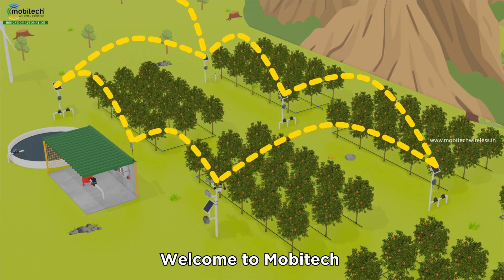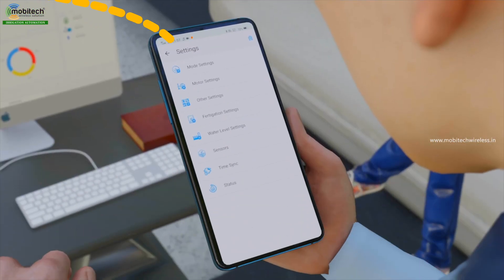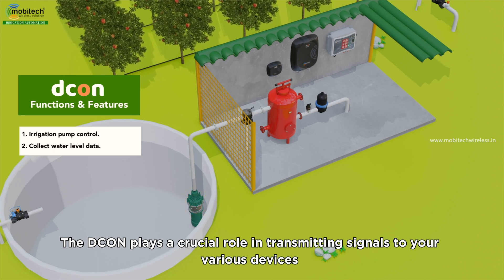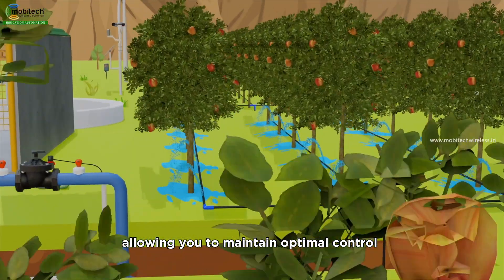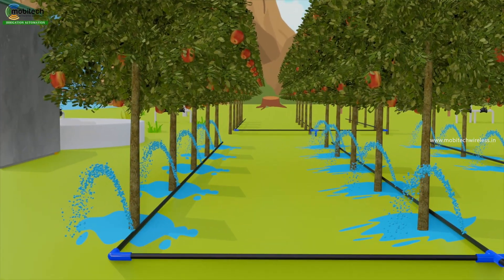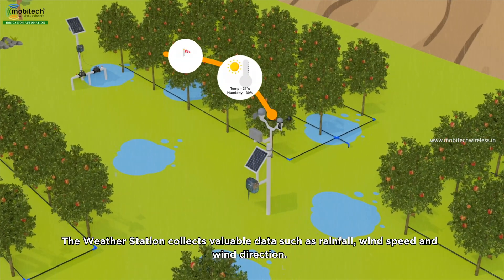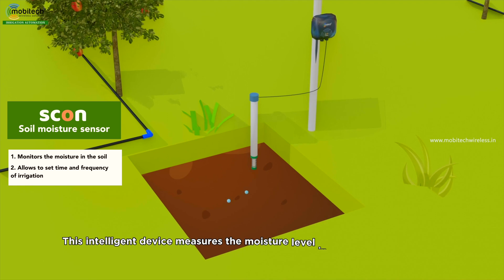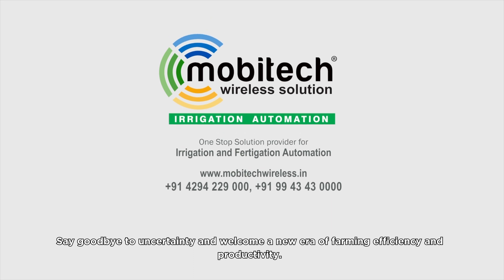Unlocking Smart Irrigation with Mobitech Wireless IoT Technology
Welcome to Mobitech Wireless Solution's official channel!

In this video, we dive into the world of advanced irrigation automation with our cutting-edge wireless IoT technology. Discover how our innovative solution revolutionizes traditional wired systems, making agriculture smarter, more efficient, and environmentally friendly.

Explore the advantages of wireless IoT technology in irrigation.Learn how Mobitech's system simplifies and enhances the automation process.See real-world examples of our solution in action.Gain insights into the future of sustainable agriculture.Join us on this educational journey and stay ahead in the world of smart farming.

Don't forget to like, subscribe, and hit the notification bell to stay updated on the latest in wireless technology and agriculture innovation.Visit our for more information and to explore our products and services.